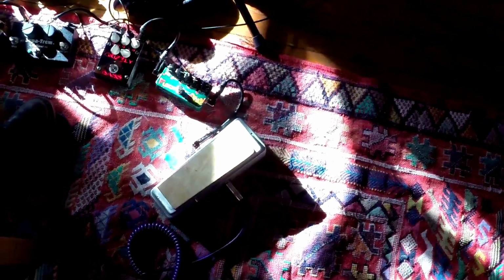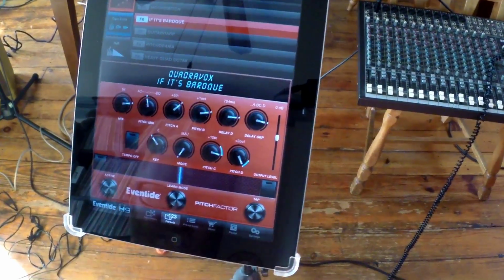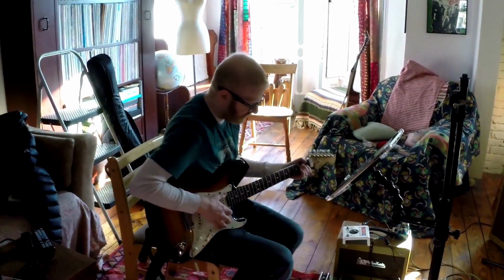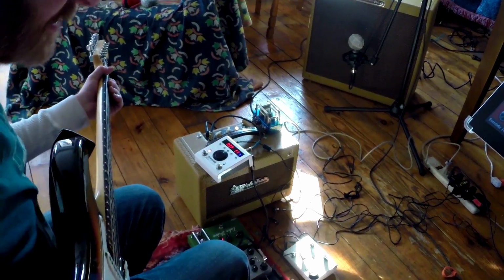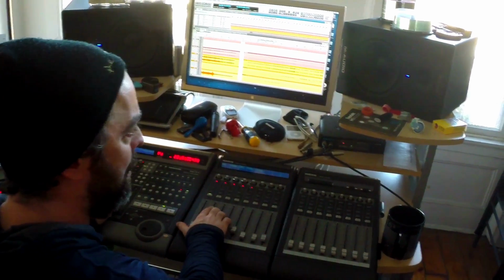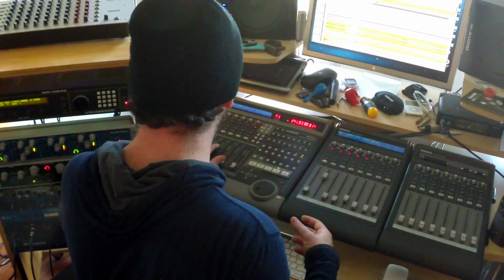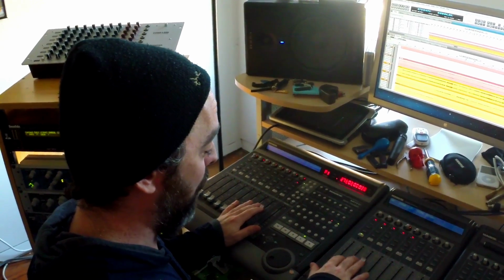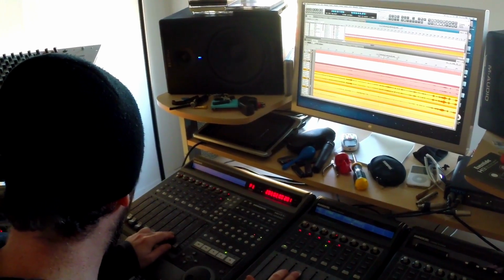Creating Ambient Atmospheres with Guitar and Effects Manipulation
A video from Mark Marshall and Nick Oddy on creating ambient atmospheres with electric guitar, pedals and live effects manipulation.

Transcript:

Hey, everyone. Mark Marshall with theproaudiofiles.com and guitaristmarkmarshall.com.

Last week, I had a session with my good friend, Nick Oddy, who's an awesome composer, and a member of the band, Zammuto. We got together, and we wanted to explore making some ambient guitar atmospheres with the concept being using these for scoring film, or some other abstract uses.

The idea was to try to make the guitar not sound like a guitar at all, and we were going to employ a lot of different processing to achieve this. I'm going to show you some video of our setup, and the way that we achieved the live manipulation of the sounds.

Now, the one thing worth noting about this is I was in the live room with a bunch of effects setup, and Nick was in the control room. He also had a bunch of effects patched in, and recorded to separate tracks that he was manipulating live on-the-fly.

The cool thing was as I did something, he would hear something and respond to it, and I would hear that back in the phones, so I would respond to it, so there was this cool cycle going on of us creating these other-worldly effects, and feeding off of each other.

So, check this out in the first installment. Next week, I'm going to open up Logic's session and rip them apart a little bit more, and talk about how we can manipulate all of these tracks that we developed from this session.

Here's my signal chain for these ambient guitar tracks we're recording today. I have a pretty long chain of effects here. I'm first running into this Wah-wah. I'm using this Zevex Fuzz Factory, into this Creation Audio Grizzly Bass pedal, and I'm basically using that to tame the Fuzz Factory sometimes, because it can be a little harsh, so basically I've cut out a lot of the highs, then sucked a little of the mids out. Right now, I have quite a bit of gain on it.

I have the Super Trim, the Tremolo, I'm using the Zevex Loop Junkie, for kind of an old world, warped record sound. The Strymon El Capistan for loop and weird tape effects, the Effectrode Tube Drive, which generally stays on. I'm kind of just using it at the front end of the amp for a bit of warmth.

Now, we're using this Eventide H9 Max, which we're controlling on a stand here via iPad, so it can control some of the parameters. Right now for this ambient stuff, we're using a lot of the harmonization effects, and just tweaking them, tweaking the key and tempo, and from the H9, it's going into this Tube Spring Reverb, which sometimes is on or off, and then, we're going into the Victoria 35 115 Combo, with a 15 inch speaker. Tweed amp, and it's mic'd with a Cascade Fat-head.

Alright, now notice the dry sound with the tube *.

[plays guitar while demonstrating effects pedals]

I'm using the wah-wah sometimes. This is the really broken, nasty sound of that. This is the Grizzly Bass, the tremolo, the lo-fi, the El Capistan...

Sometimes what I do is this.

And then we have this H9.

[electric guitar with H9 adjusting]

And just using various combinations of these.

[electric guitar]

Nick: Alright, so there's your dry signal. This is just your guitar, whatever you had. I'm not sure what you were playing. It sounds pretty –

Mark: Harmonizer with a slight delay on it. Very gentle.

Nick: So the Eventide H3000 from the late 80's. I think 87, 88, something like that, once belonged to – I bought it from Laurie Anderson, from her and Lou Reed's studio. I think this is – I'm not sure what the effect is, I was just kind of dancing around while you were playing. I mean, it's obviously some sort of chorus, but I'm not sure specifically what patch it was.

Mark: So you have this split up, so you have the dry guitar track.

Nick: Yeah, I'm sorry, you've got the dry guitar track. That's this right here. The dry guitar track has a buss sent to this box to get that effect, then this box had a buss going to stereo buss going to the Lexicon LXP1 reverb, and that's this.

The cool thing is you could... There's the reverb by itself. So, that's your guitar, and the H-3000 into the reverb, with just the reverb isolated. Now we can get all sorts of wonderful combinations.

It looks like we've got something on the PCM-40 on here, which is a digital delay. Also by Lexicon. Not sure what it's doing. Let's see... Oh. Sort of a – the delay with the LFO, er, sorry, the VCO on it making a little * so there we've got...

There's your dry guitar.